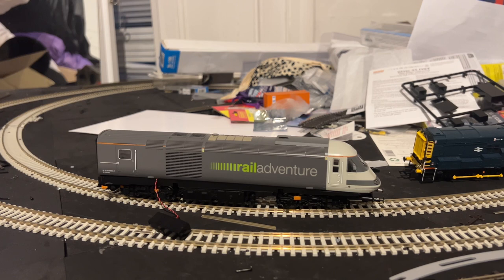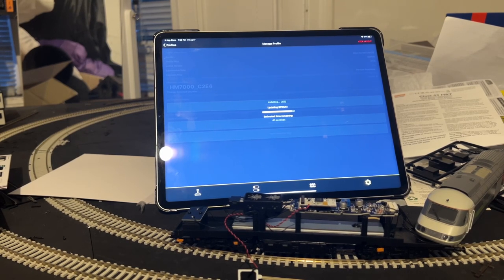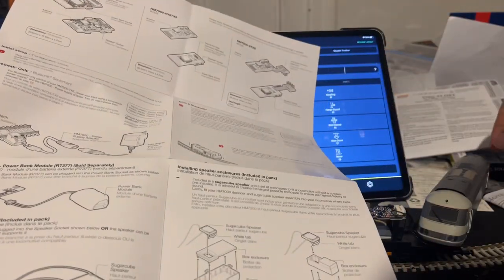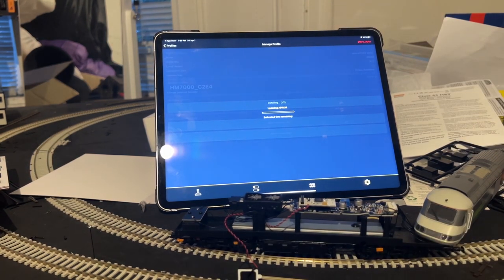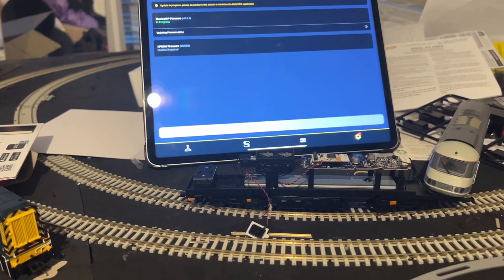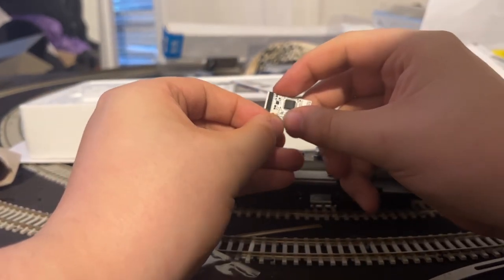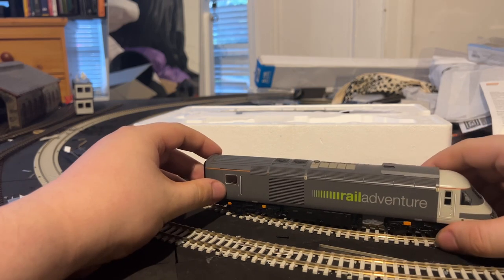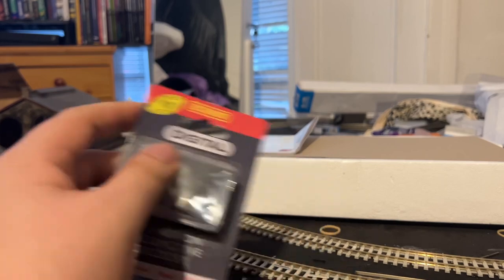Fitting a Hornby Bluetooth DCC Decoder and Speaker is it any good?